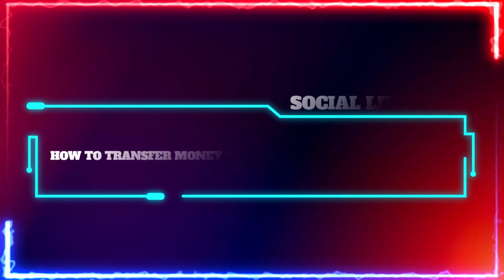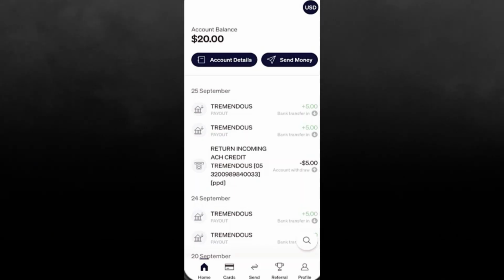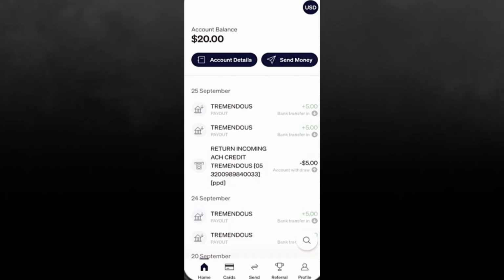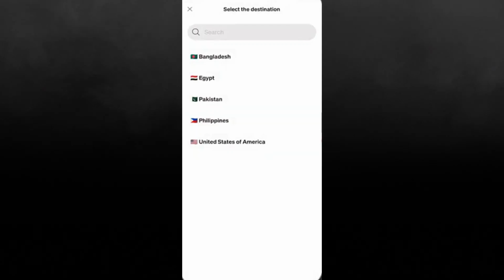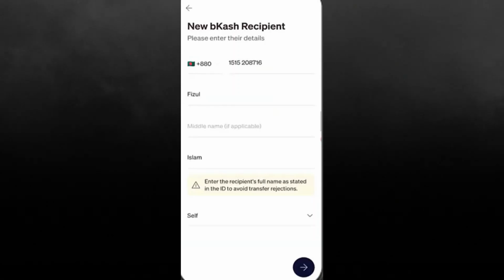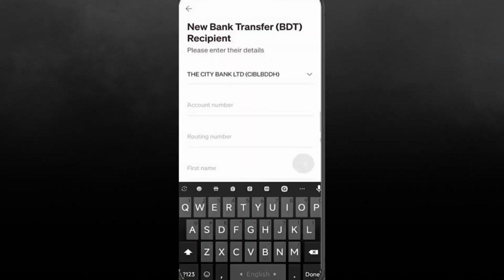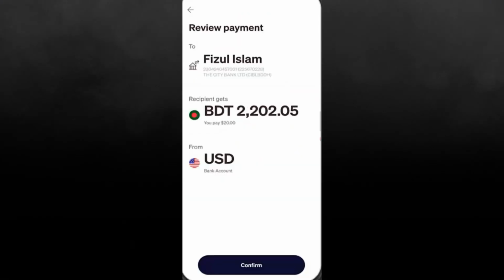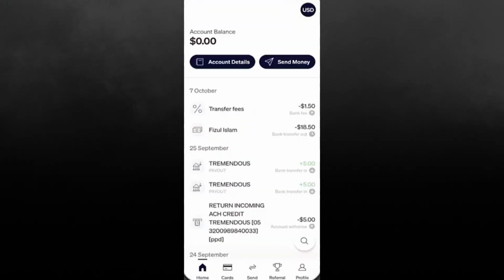How To Transfer Money Elevate Pay To Bangladesh (Step By Step)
How To Transfer Money From Elevate Pay To Bangladesh.
Hey guys, in this video I’ll show you how to transfer money from Elevate Pay to Bangladesh step by step in a simple and secure way.
If you are a freelancer or online earner, this tutorial will help you withdraw your international earnings locally.
I’ll guide you through selecting withdrawal methods, entering bank details, and confirming transfers.
You will also learn about processing time and fees.
This method is very useful for people receiving global payments.
I’ll also share tips to avoid delays and errors.
By the end, you’ll understand the full transfer process.